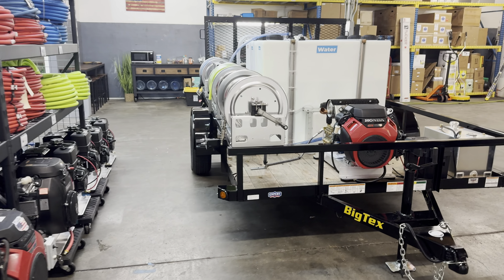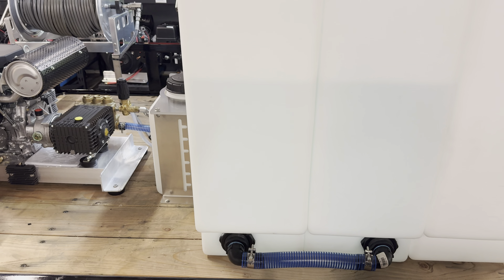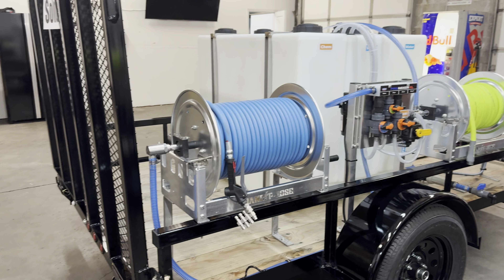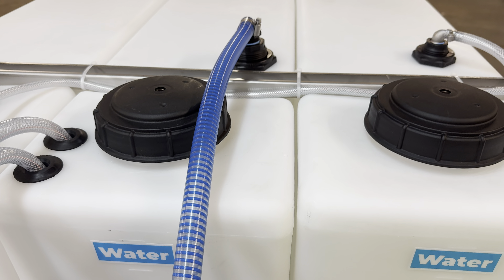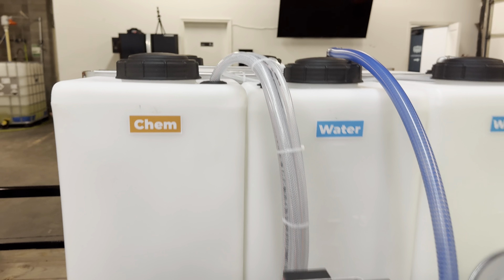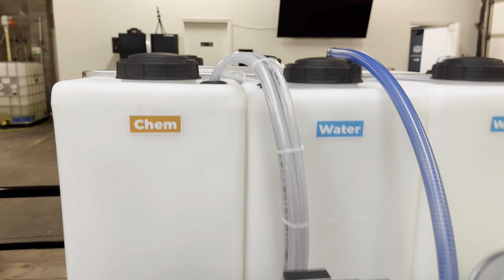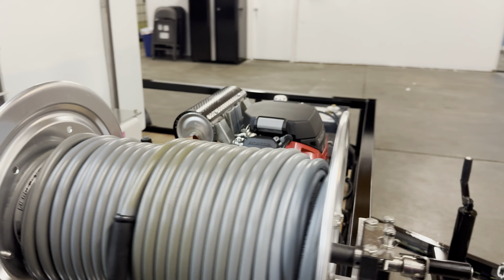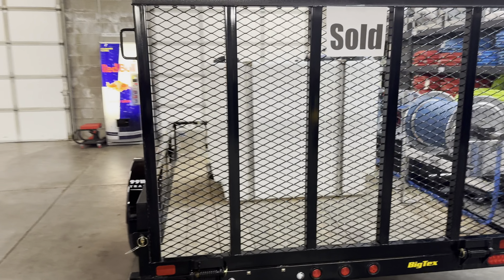The Best Pressure Washing Trailer for Your Startup Business!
6x10 pressure washing soft wash trailer.

Expert Power Wash is located just south of Portland, OR in Oregon City.